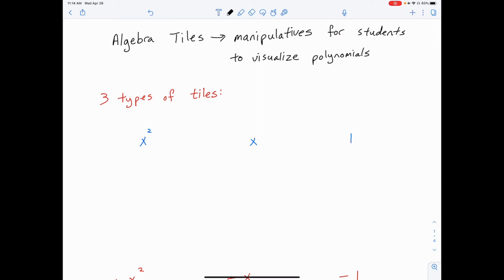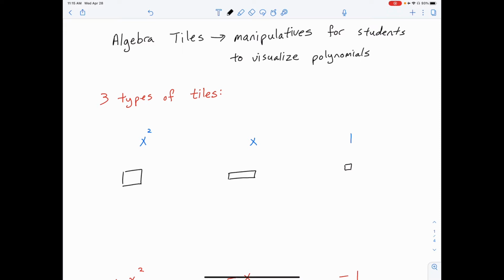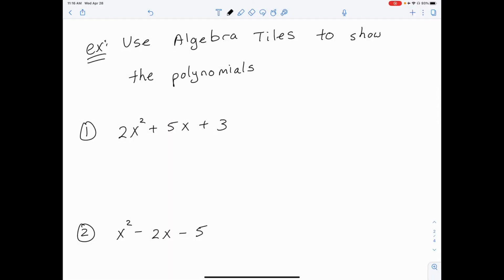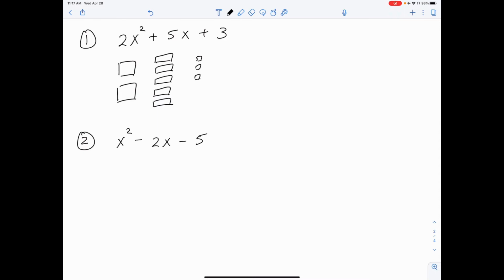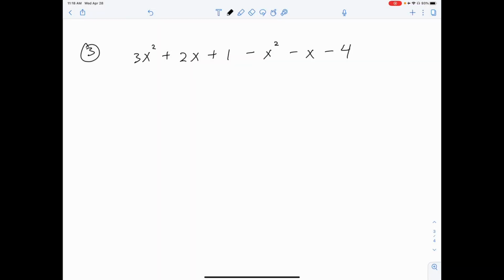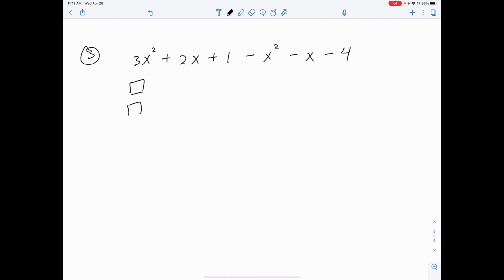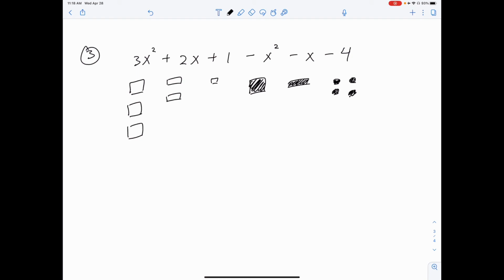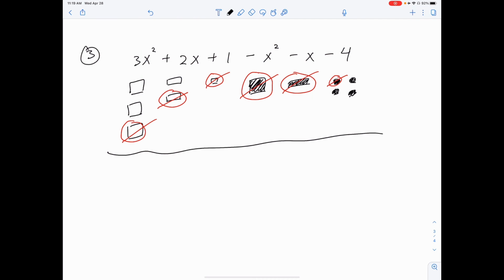What Are Algebra Tiles? (New Math) | Tutorial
What are algebra tiles? How do I use algebra tiles? What are zero pairs? How are algebra tiles used for polynomials? How to visualize quadratic polynomials? This video shows how to use the new math learning methods for drawing and using algebra tiles to solve quadratic and linear polynomials.